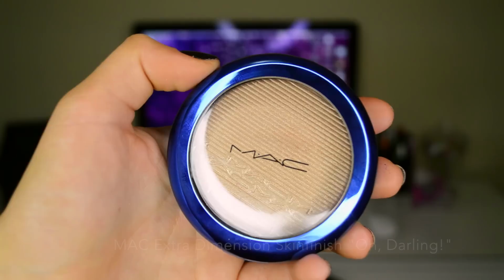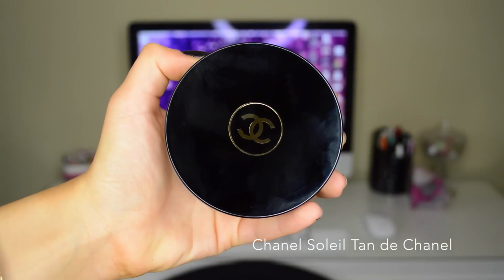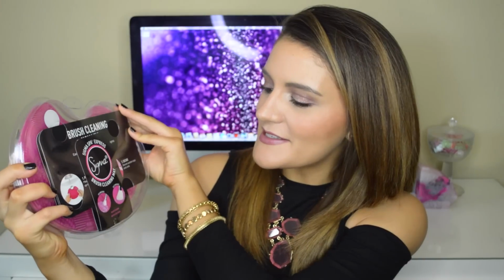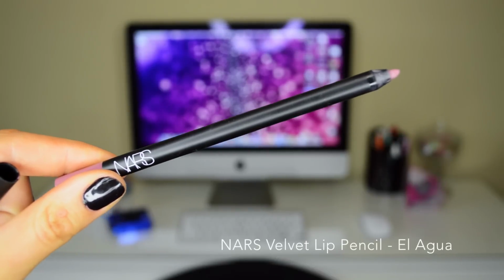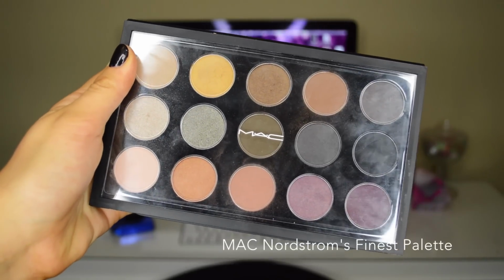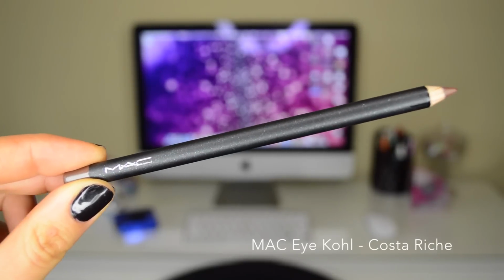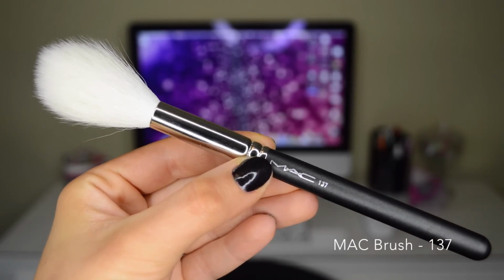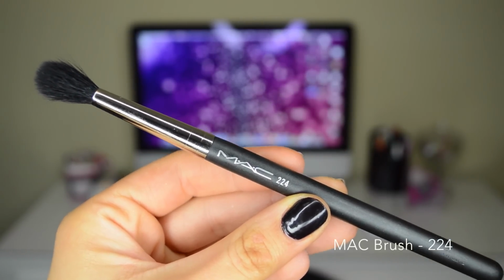HIGH-END MAKEUP HAUL | Chanel, MAC & NARS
THUMBS UP IF YOU LOVE HAUL VIDEOS :)

PRODUCTS MENTIONED:
MAC Extra Dimension Skinfinish - Oh, Darling!
Chanel Joues Contraste Blush - 280 Golden Sun
Chanel Vitalumiere Aqua Ultra-Light Skin Perfecting Sunscreen Makeup - Beige 30
Sigma Express Brush Cleaning Mat
NARS Velvet Lip Pencil - El Agua
NARS Larger Than Life Long-wear Eyeliner - Rue Bonaparte
MAC Nordstrom's Finest Palette
MAC Warm Neutrals x 15 Palette
MAC Eye Kohl - Costa Riche
MAC Lip Pencil - Night Moth
MAC Lipstick - Kinda Sexy
MAC Pro Longwear Concealer - NW25
MAC Brush - 137
MAC Brush - 221
MAC Brush - 219
MAC Brush - 225